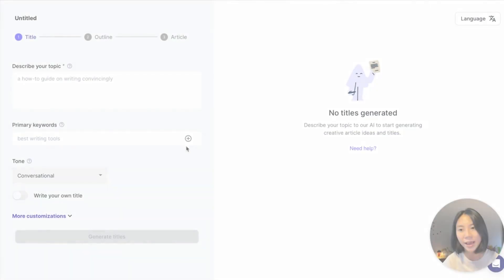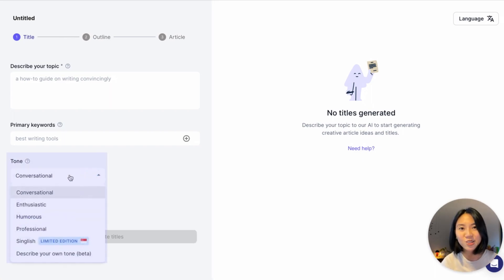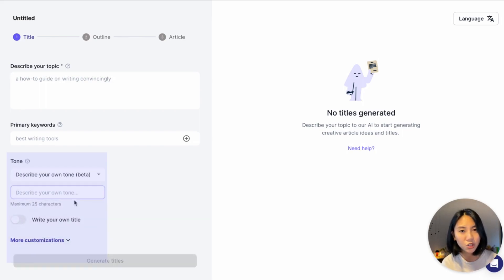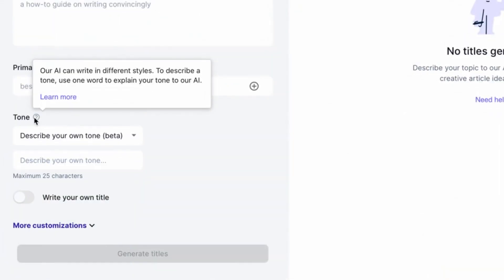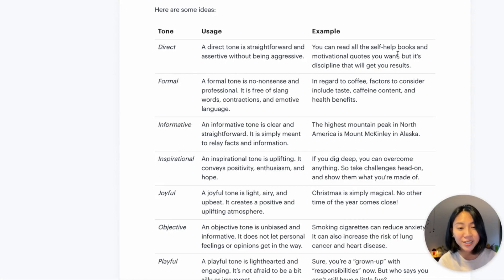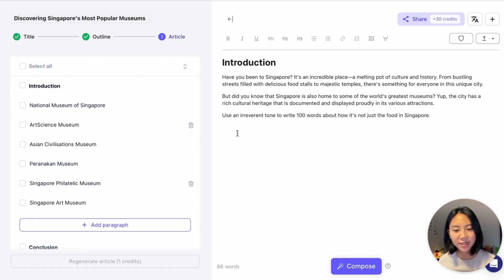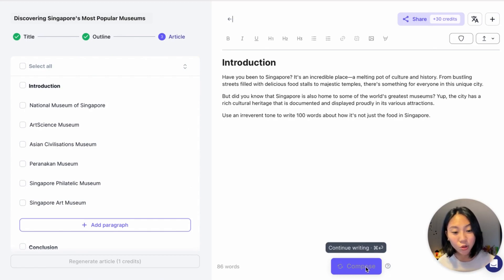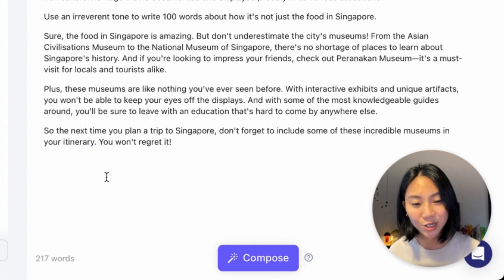Write in Any Tone with Hypotenuse AI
Writing the perfect content for your audience can be tricky. You’ll need to keep a consistent tone for some projects, but adjust it for different situations and contexts in others. With Hypotenuse AI, you can write effectively and efficiently in any tone of voice you want.

In this video, I'll show you how to choose from a variety of suggested tones or even enter your own custom tone—the sky’s the limit.

0:00 Introduction
0:25 Describe your own tone
0:55 Describing tone directly in the editor